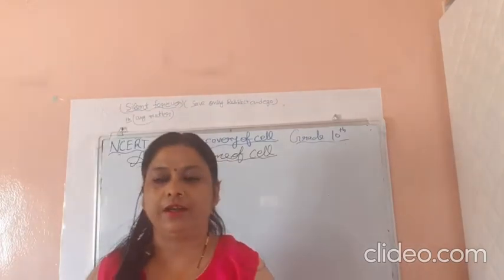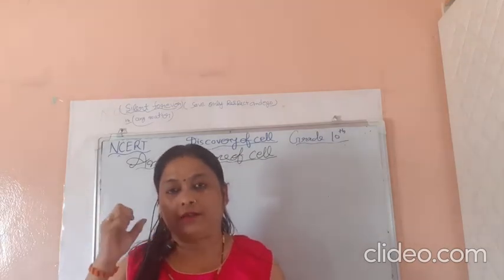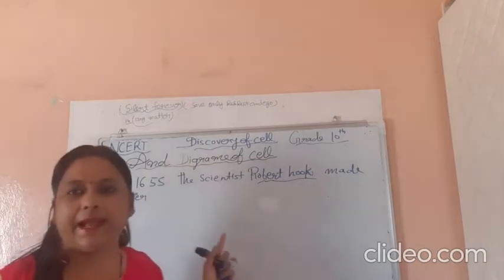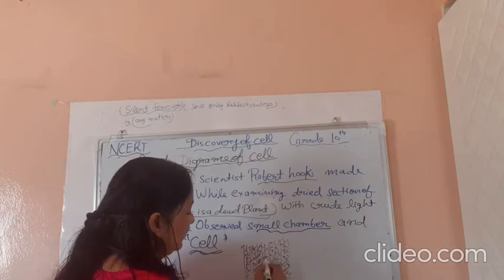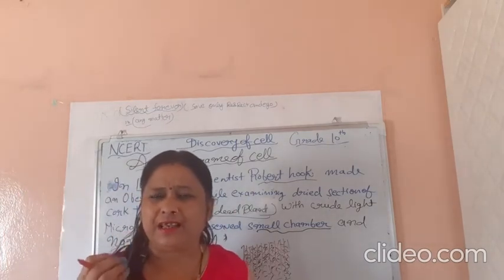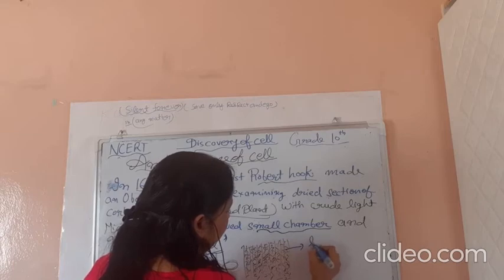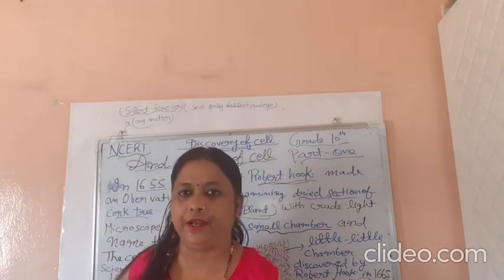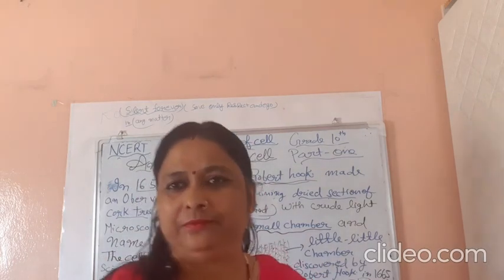DISCOVERY OF CELL (NCERT) Grade 10th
You can comment if you have any doubt or suggestions for next video.

I am making such material available in my efforts to advance understanding of environmental, political, human rights, economic, democracy, scientific, and social justice issues, etc. I believe this constitutes a ‘fair use’ of any such copyrighted material as provided for in section 107 of the US Copyright Law.